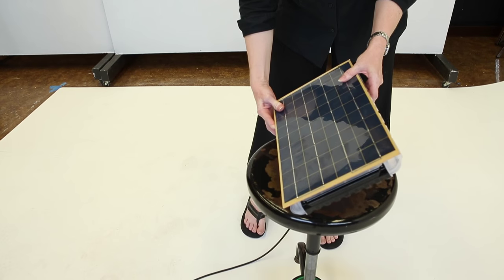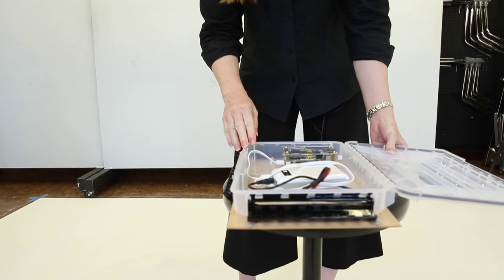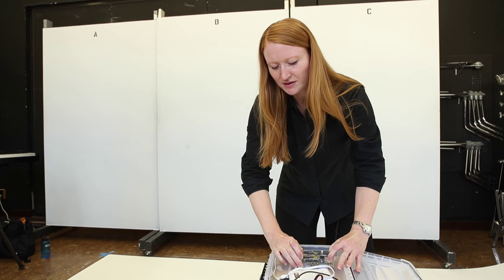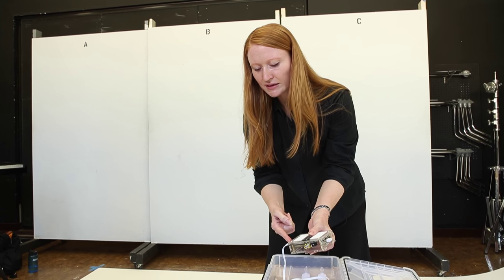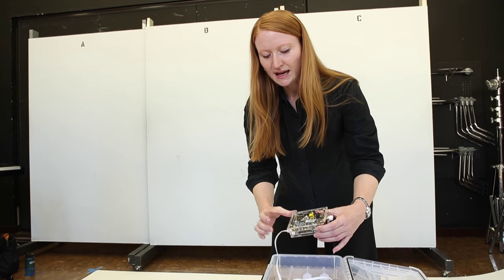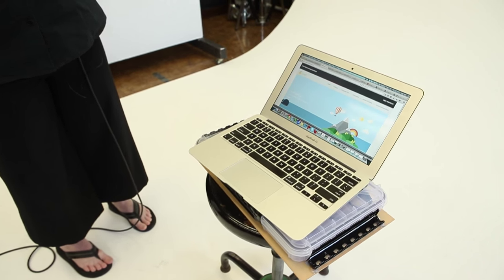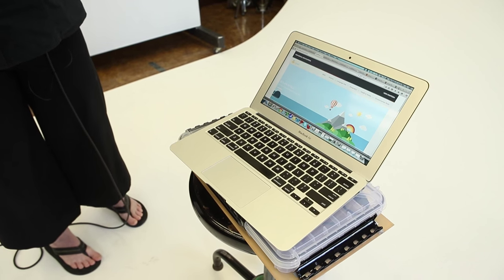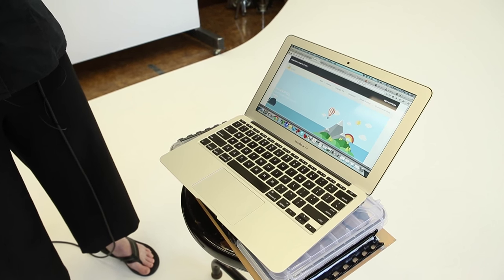SolarSPELL Introduction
This video introduces and describes the SolarSPELL solar-powered offline digital library.